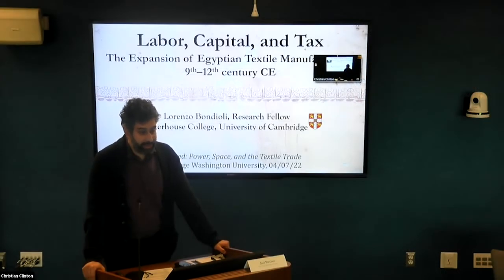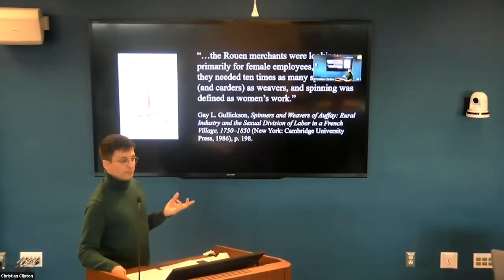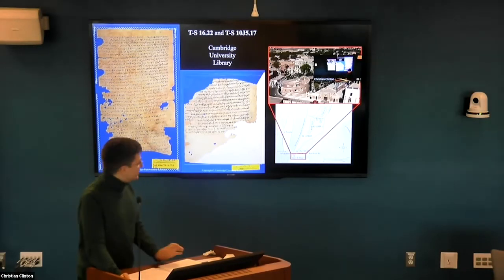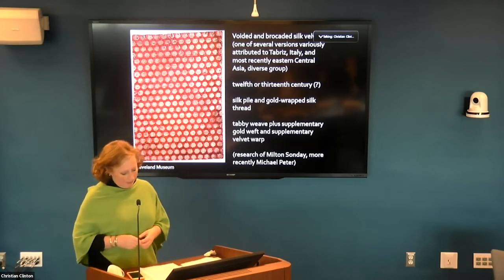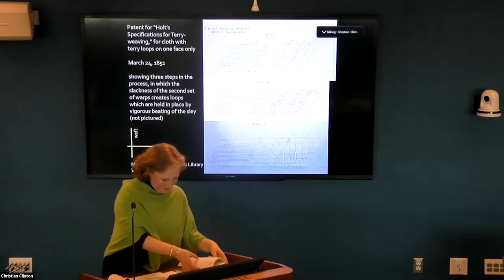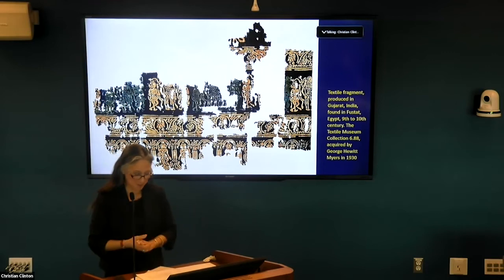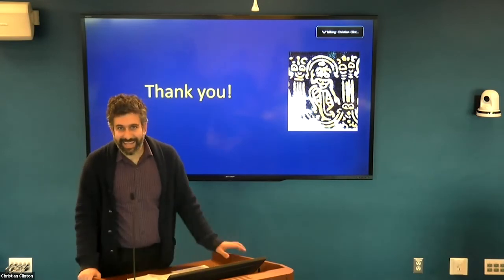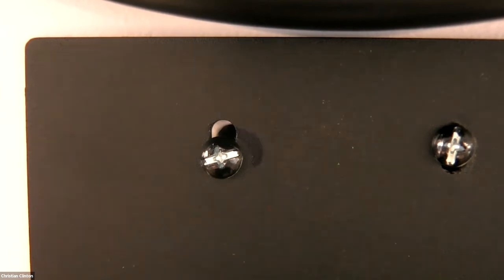IMES Annual Conference Panel 3: Texts, Textiles, and Trade in the Medieval Islamic World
Panel 3: Texts, Textiles, and Trade in the Medieval Islamic World

Spanning Fatimid, Mamluk, and early Ottoman periods, this panel will bring into conversation work on labor/production/taxation on rural farms with the lettered culture and commercial practices of long-distance traders. A sub-theme that panelists will be asked to explore is how textiles and the textile trade were both generative of and contingent upon certain textual discourses.

Featuring:
Joel Blecher – The George Washington University
Lorenzo Bondioli – University of Cambridge
Amanda Phillips – University of Virginia
Sumru Krody – The Textile Museum

Interlaced: Power, Space, and the Textile Trade

Textiles are fundamental to the histories of the Middle East, Islamic societies, and the broader cross-cultural networks which they wove together. This day-long, interdisciplinary symposium investigates the theoretical and practical aspects of textiles, including their design, production, taxation, circulation, trade, and consumption, as well as connections to court performance, domestic and ethno-national spaces, gender, rituals, and textual discourses. Through an examination of diverse manifestations of the fiber arts, panelists will trace, analyze and reflect on their cultural, social, economic and political significance for the Middle East and the Islamic world more broadly.